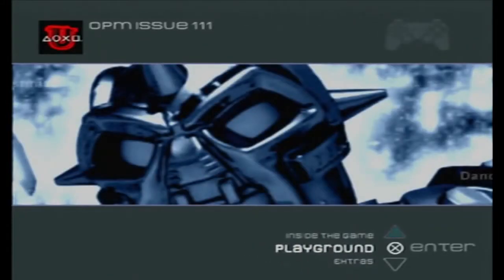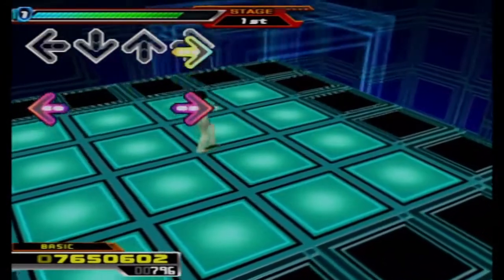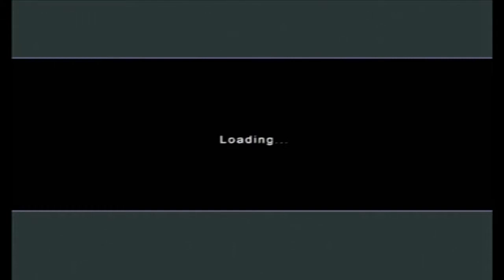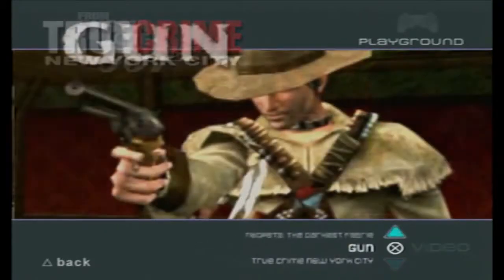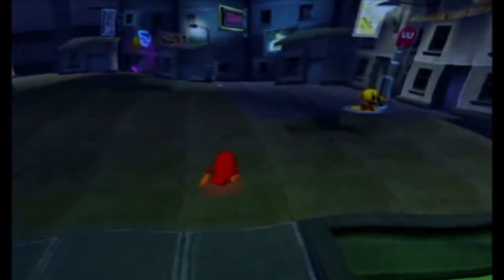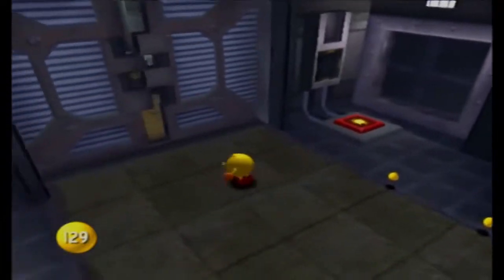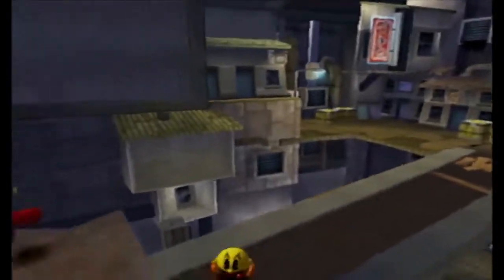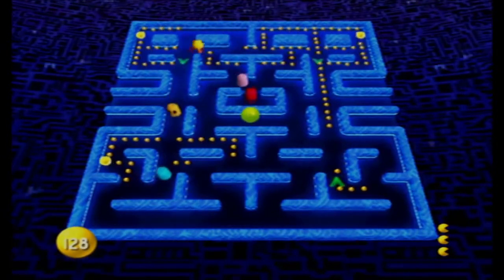PS2 Demo Disc Shenanigans! (Part 48: World of Pac)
In this part, we find another secret demo, and then play some Pac-Man World 3! (Which *totally* needs a mod in World of Light.)